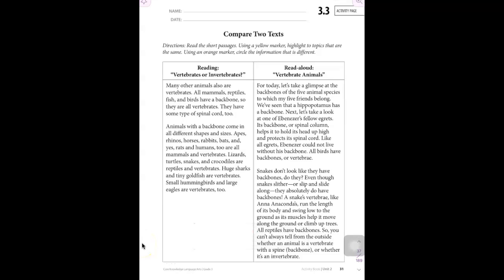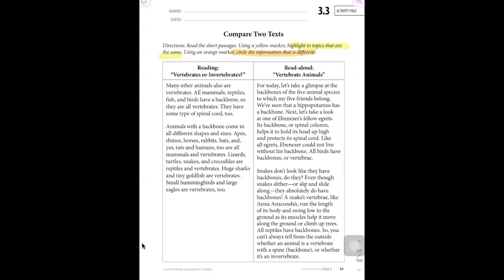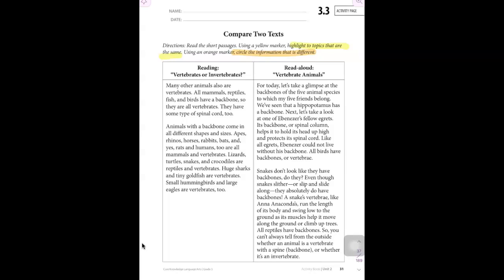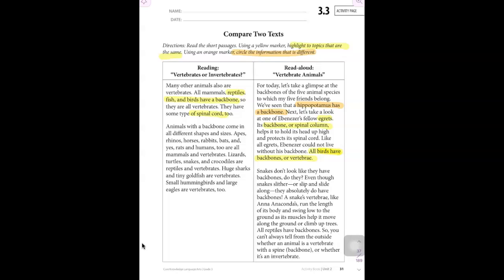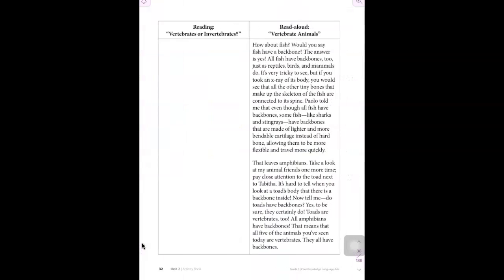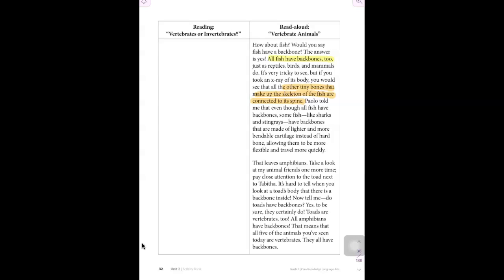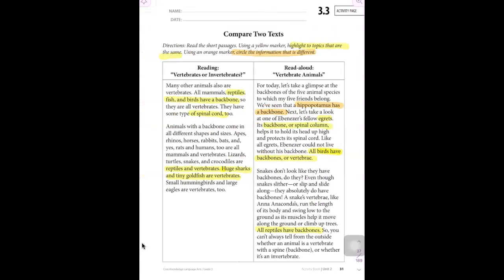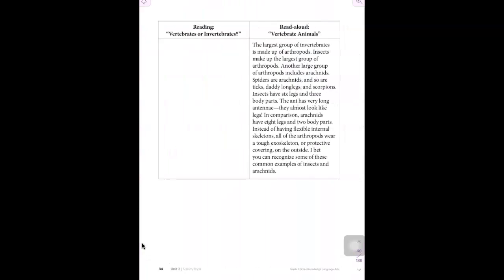Activity Book 3.3